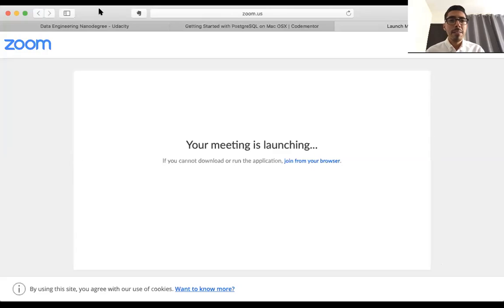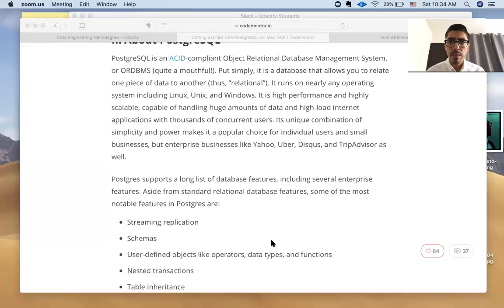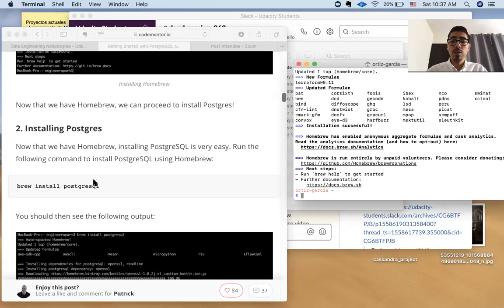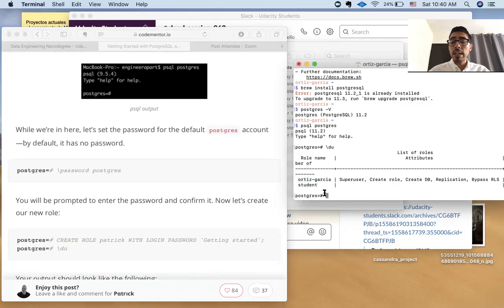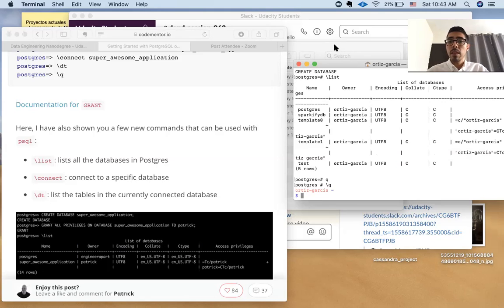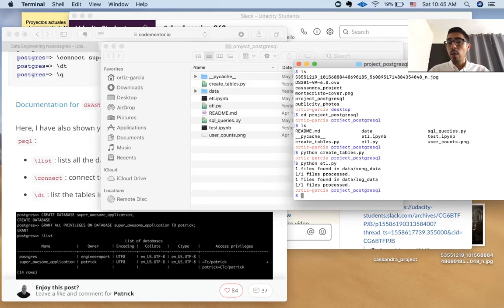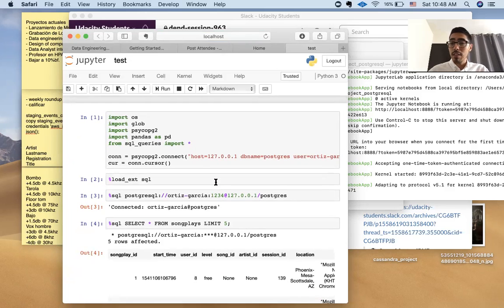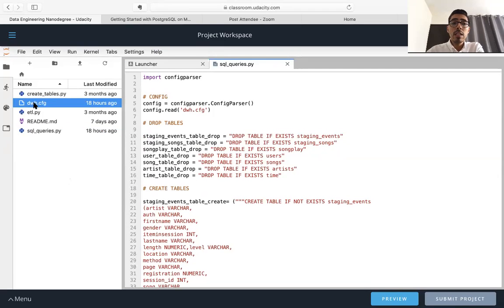DEND Webinar 07 - Running Project 1 Postgres Locally